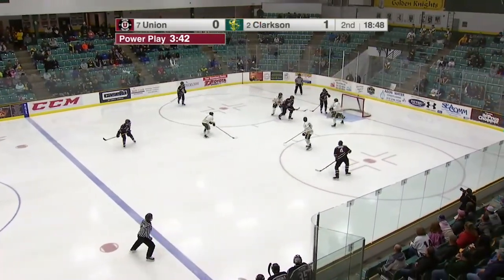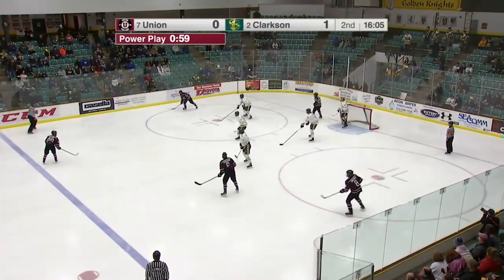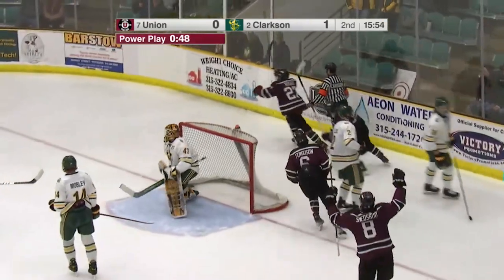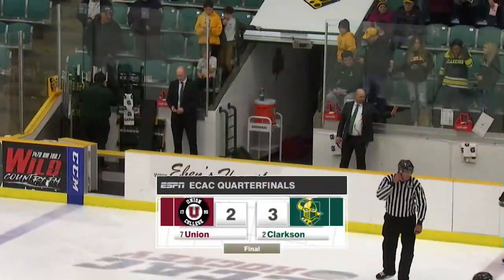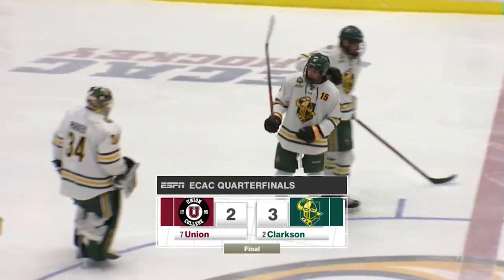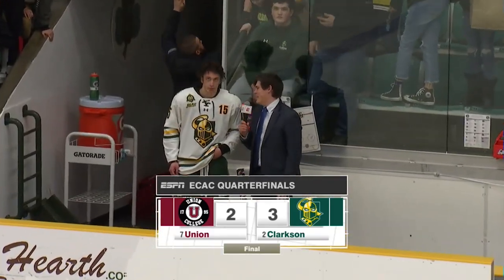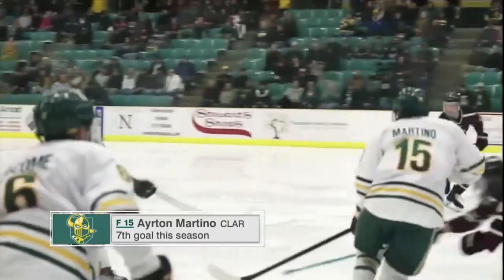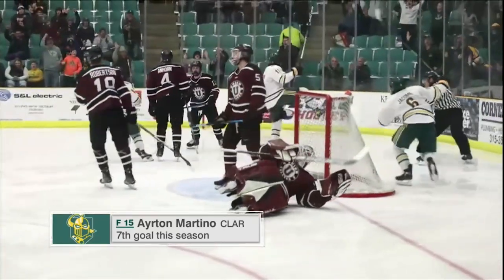CLARKSON MEN'S HOCKEY - Golden Knights 3 - Union 2 OT, March 11, 2022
- Game 1 ECAC Hockey Quarterfinal Best-of-Three Series at Cheel Arena